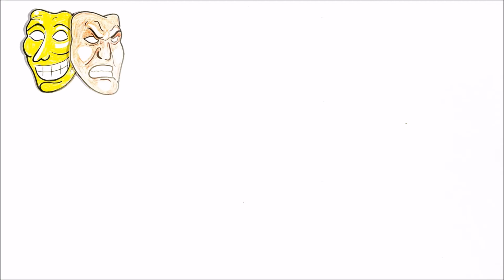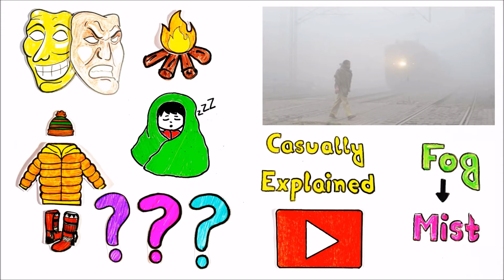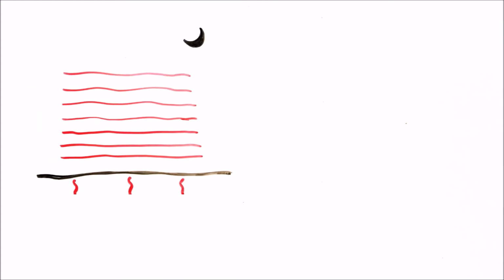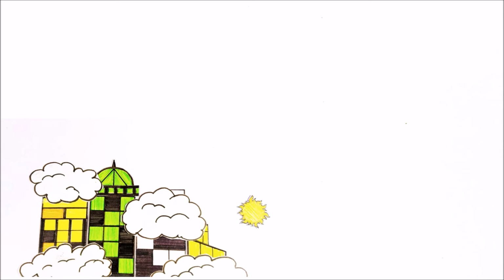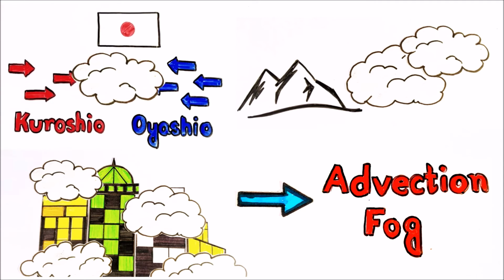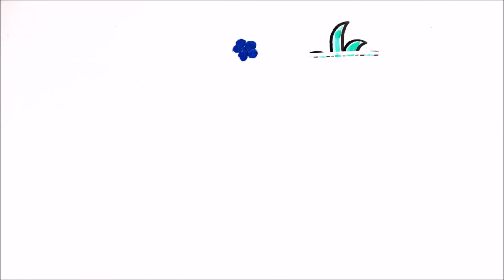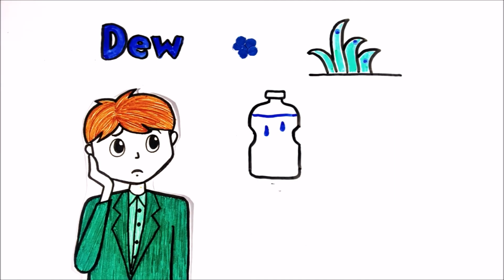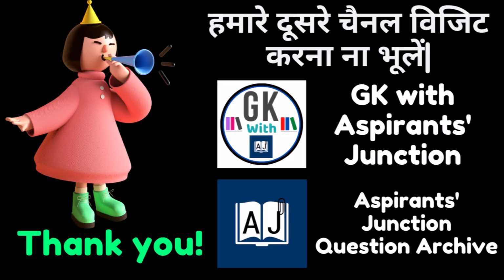Casually Explained: Fog(types, formation), Mist, Dew, Frost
What is Fog? How does it form? What are its types? How is it different from Mist? And what are dew and frost?